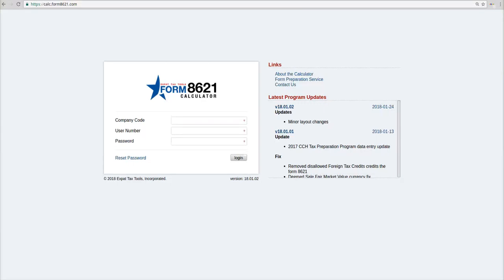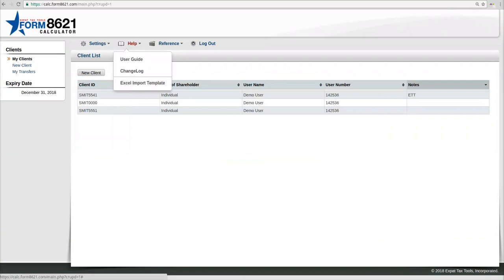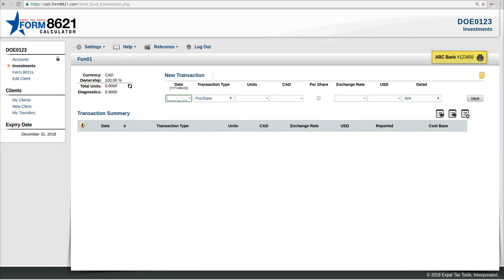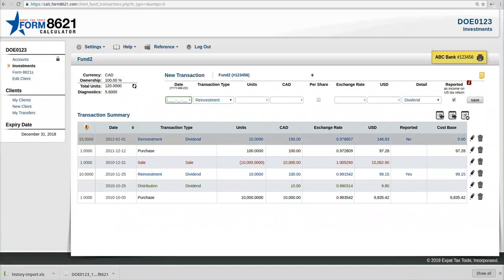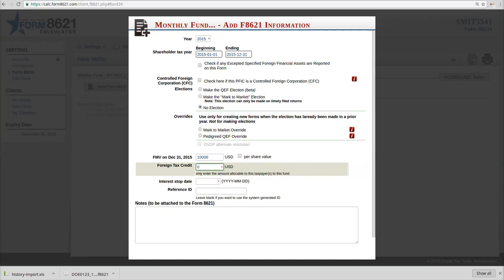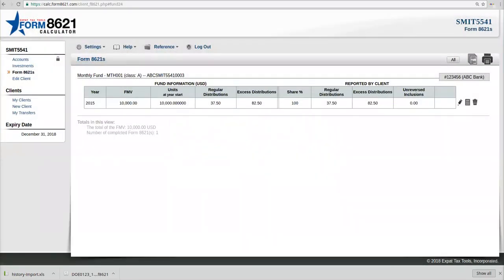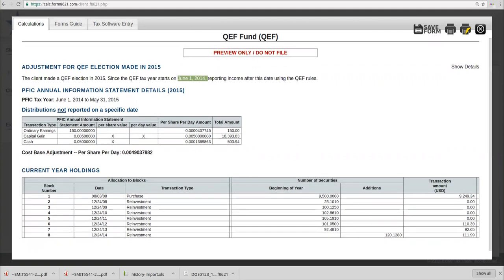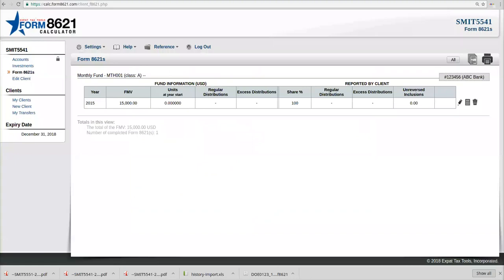Form 8621 Calculator - Walk-through Training (recorded: February 14, 2018)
Prepare Form 8621 for PFICs with ease. In this hour long training video for the Form 8621 Calculator you will be presented with a  detailed explanation of the work-flow, setting up clients and investment portfolios, a how to guide to complete form 8621s using our software. You will also learn how to make elections under Mark to Market, QEF, and OVDP. As well as tips and best practices to save you time and money when working with PFICs.